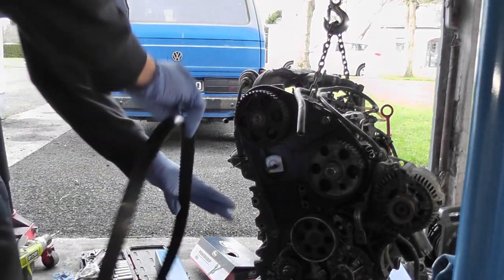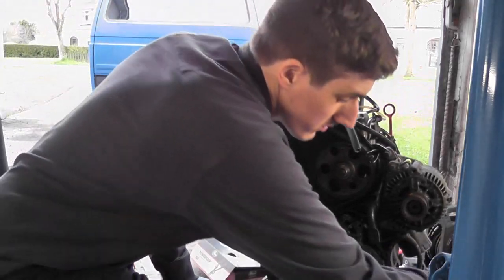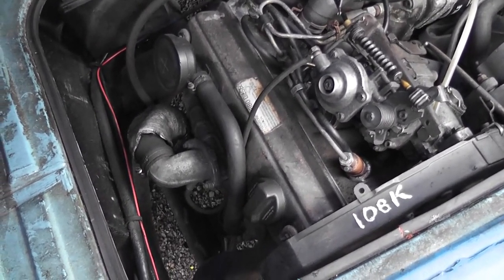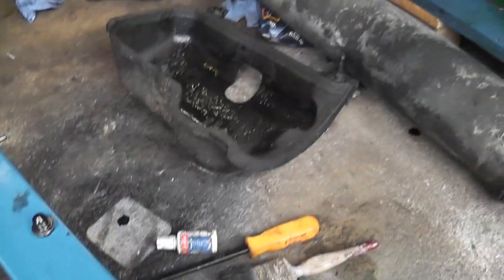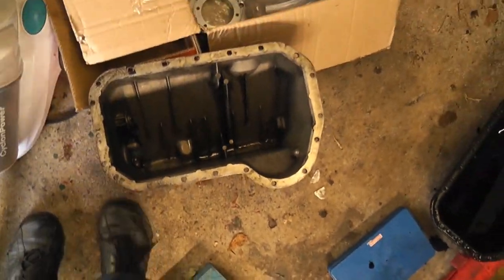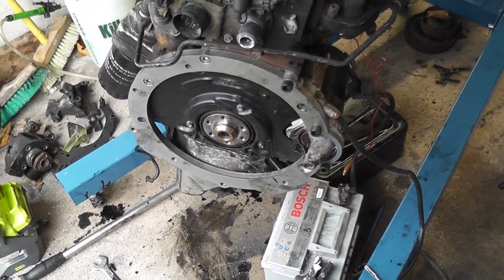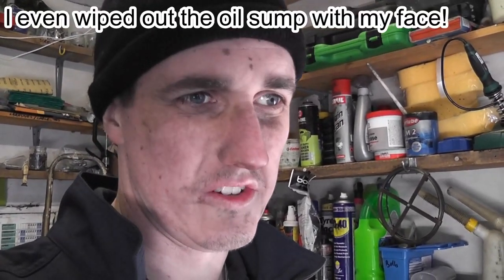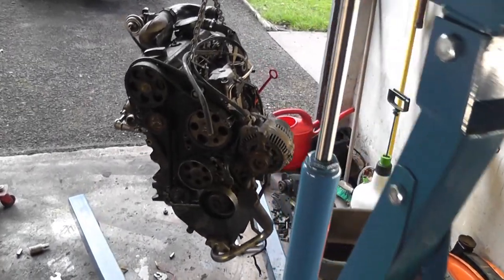Swapping sumps and making progress with the AHU engine - VW camper TDI engine swap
I get some of the dirty work out of the way in preparation for the engine swap. The old engine is now out of service. No turning back now!!